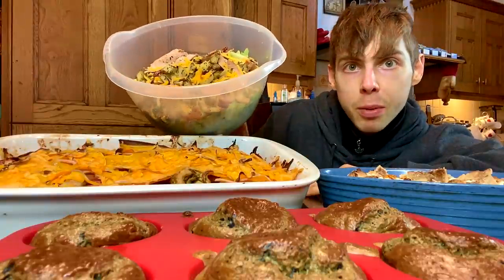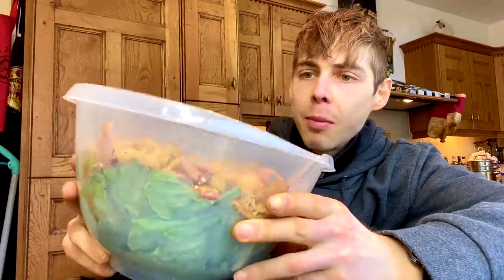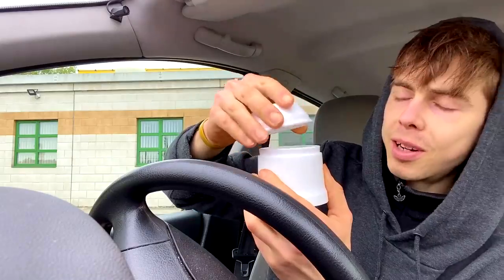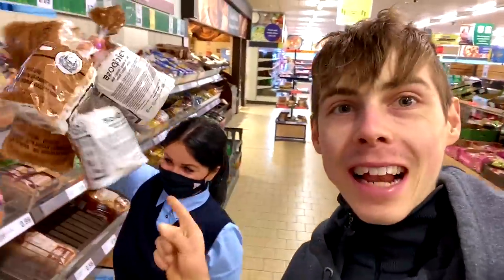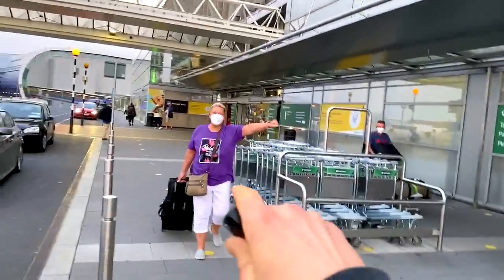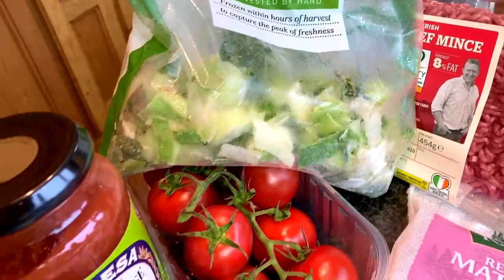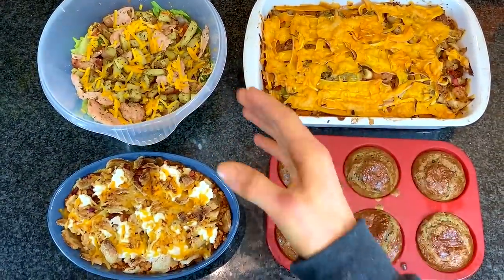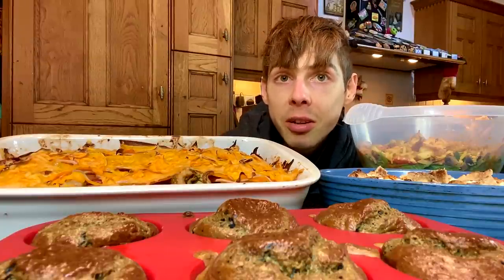Full Day Of Eating *INSANE VOLUME* Meals | Eat More, Weigh less | High Protein, Low Calorie Recipes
High VOLUME Full day of eating for fat loss | low calorie, high protein fat loss meals | eat more weigh less | high volume fat loss recipes | shredding diet | cutting diet

0:00 intro
0:30 grocery shopping
1:20 high volume meal 1 - breakfast burrito bowl
2:43 exciting delivery
5:09 ingredients for recipe 2
6:14 high volume meal 2 - low calorie nachos
8:50 special guests arrive
10:59 high volume meal 3 - lasagna
13:42 bakery goodies
14:10 High volume low calorie protein blueberry muffin recipe
15:25 total macros and calories for the full day of eating

Fat loss is still a more popular goal in the fitness & Bodybuilding industry than bulking so, we are back again with a full day of eating for fat loss that YOU can follow to lose fat. Not only that but of course the healthy recipes in the full day of eating are high volume, low calorie and high protein making for an insanely high volume meal plan

Yup, the volume wizard is back and this full day of eating diet plan for fat loss is INSANELY HIGH VOLUME and will make losing weight so easy by keeping you so full. Eat more weigh less, lose fat simple as that

If you try out any of the high volume fat loss meals or even all the recipes in the high volume full day of eating i can guarantee you will lose fat & get shredded without feeling hungry at all as you’ll be able yo create a calorie deficit while being so easy to stick to a it which, that alone will have you burn fat.

The high volume full day of eating to eat more weigh less could be used for lean bulking and muscle gain too for those with huge appetites as after all, it’s high protein so consider this a full day of eating high volume meals for BOTH fat loss and muscle gain.

It’s extra high protein & high volume to help keep you full, budget friendly, tasty, well balanced & doesn’t restrict any food groups so I’ll let the vid do the rest so sit back, relax & enjoy me taking you through yet another full vlog & high volume full day of eating for fat loss to eat more weigh weigh less that YOU can follow to lose fat or build muscle that’s high in protein, a budget friendly meal plan & tasty & convenient too while ofc giving you some more tips based on the best science available for generating a extra high protein meal plan for fat loss & helping you diet to get shredded in the most optimal way possible.

I am not a doctor or medical professional thus any diet/training advice given in my videos is based purely on scientific research/anecdotal evidence. Please consult with a doctor and/or an equally qualified Health Care Professional prior to starting any diet/training program and/or using any of the information given in my videos.